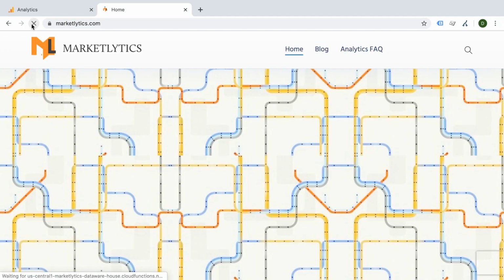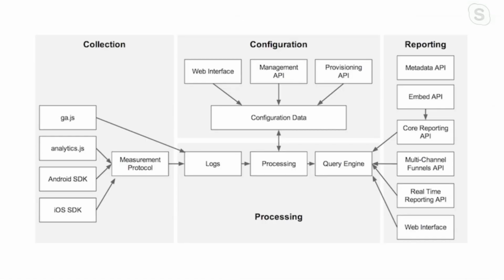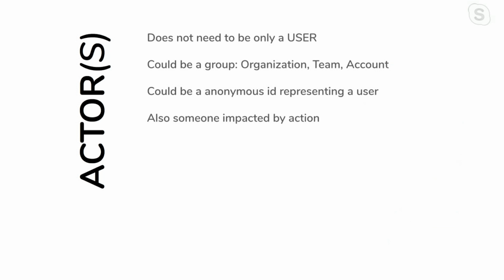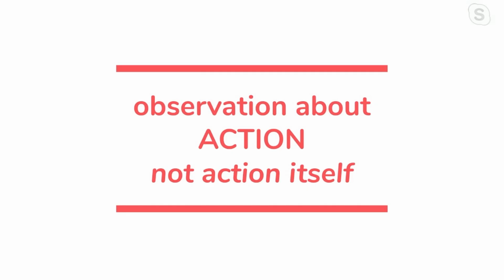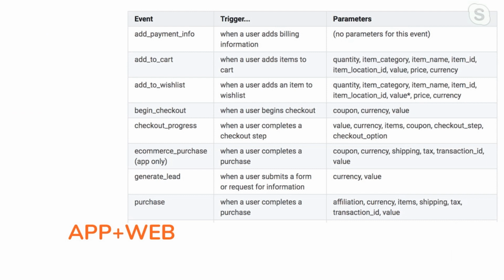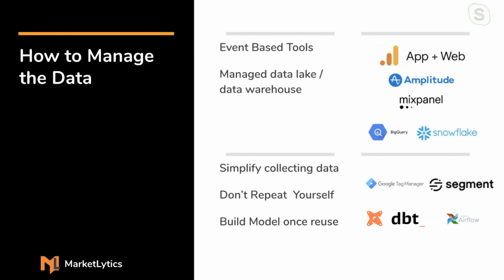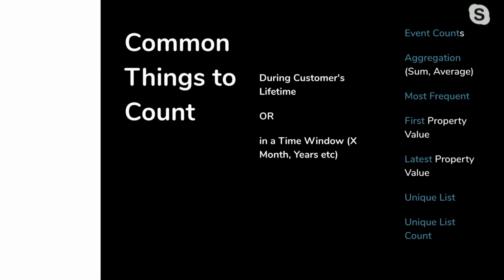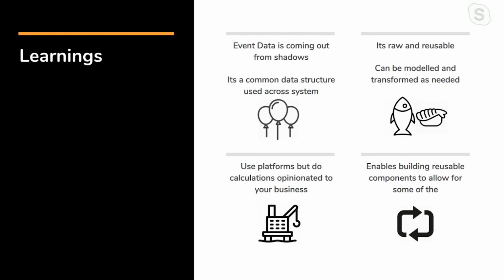Getting Started with Event-driven Analytics feat. Hussain Mehmood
Analytics is entering a new age. Pageviews are out, Events are in. So what do you need to know about this new Event driven Anlaytics world? How does an Event driven data model work? What are the best practices for creating Events? In this video Hussain Mehmood from Marketlytics will dive deep into Event driven Analytics

00:00 - Introduction
00:02:54 - Start of Live Stream
00:07:07- Start of Presentation - Intro
00:11:56 - What are events?
00:14:24 - Components of an Event
00:20:54 - How to structure Events
00:29:55 - Good vs. Better Events
00:33:28 - Document Events
00:34:05 - Events in Tools
00:47:03 - User Attributes + Events
00:54:16 - Common Datasets
00:54:51 - Use Cases
00:57:31 - Summary - Learning
00:59:34 - Whats Next?